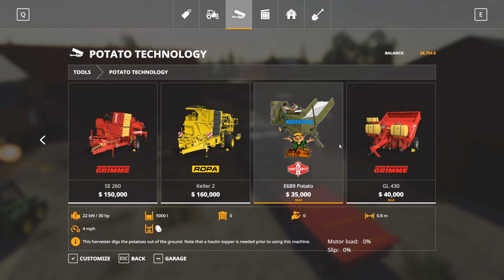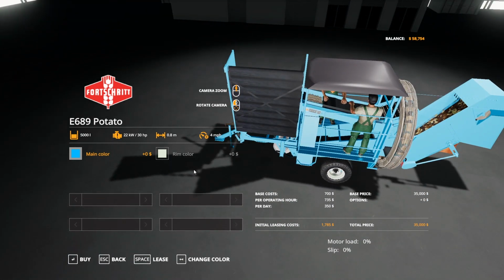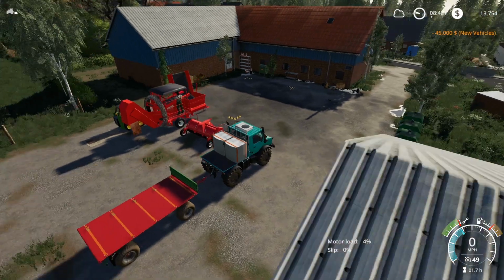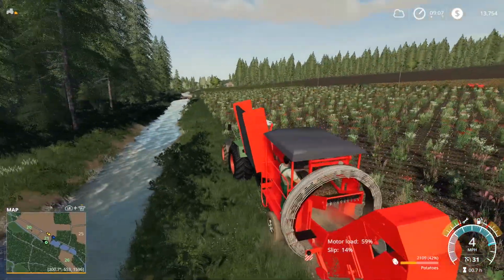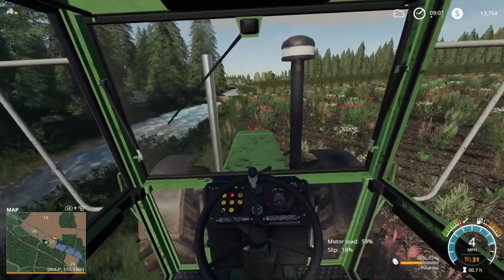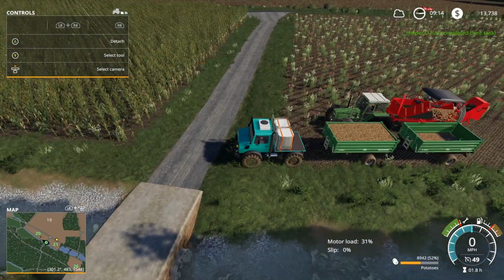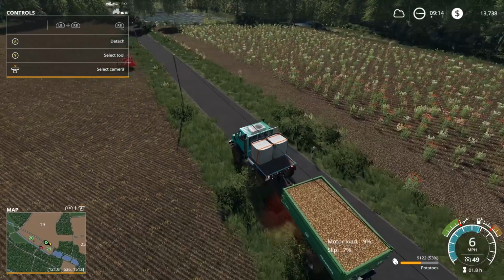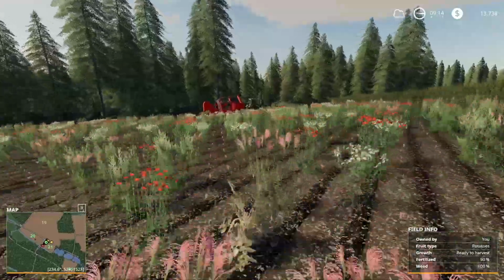THE BIG DUMB Part4 90s Germany Farming Simulator 19